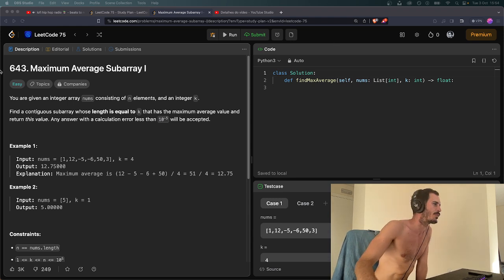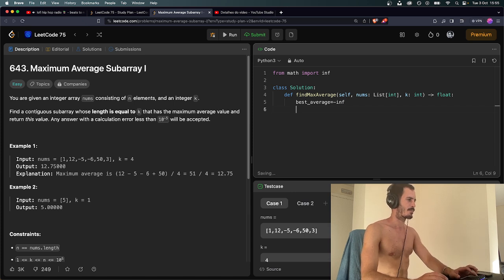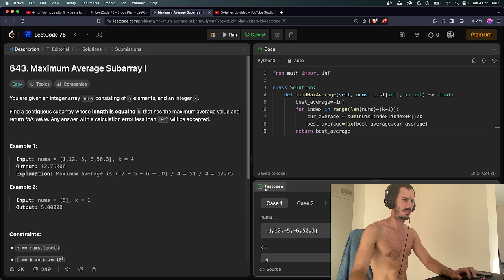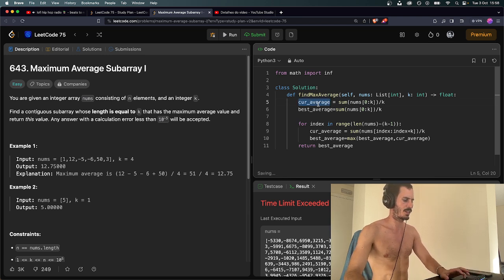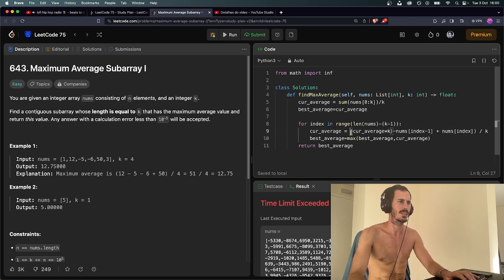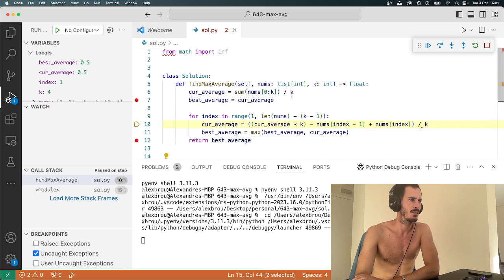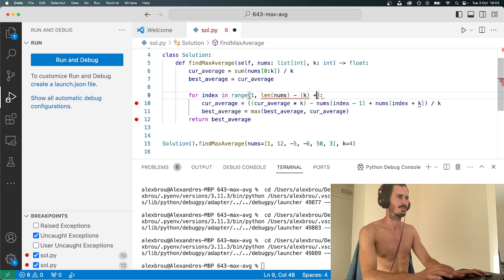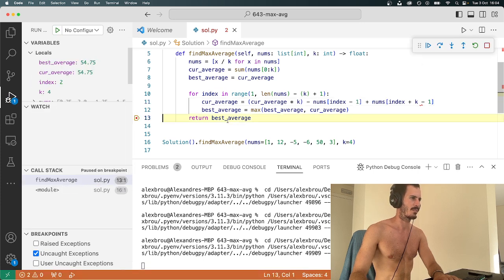💻Solving All LeetCode Problems with PYTHON 🐍 - 643 Maximum Average Subarray I